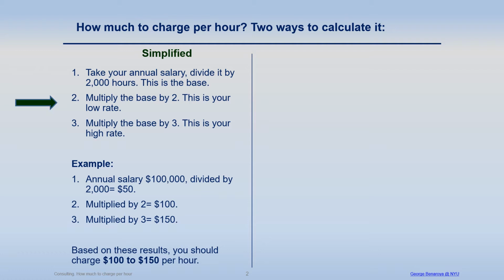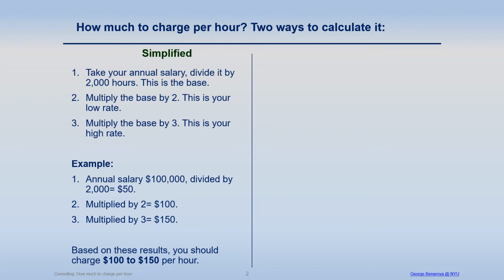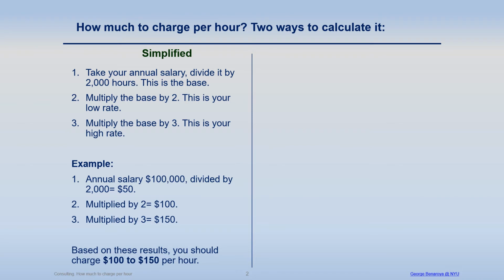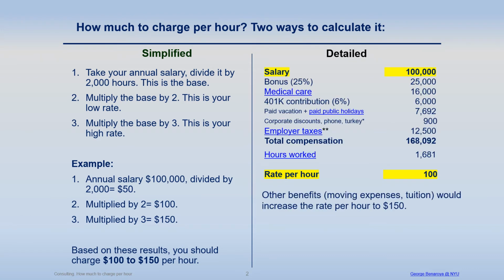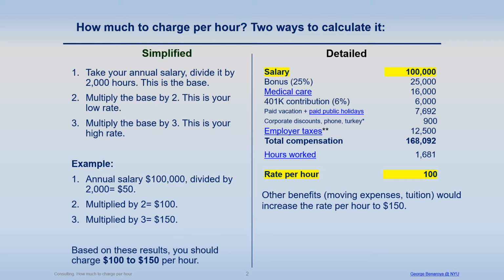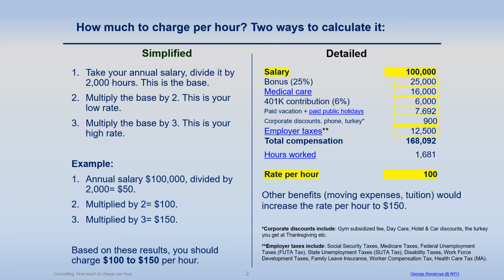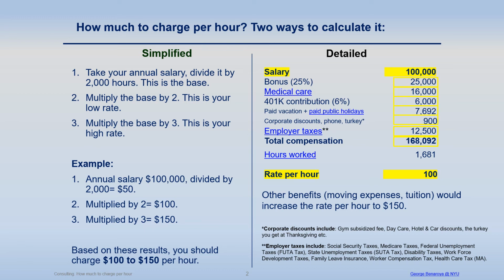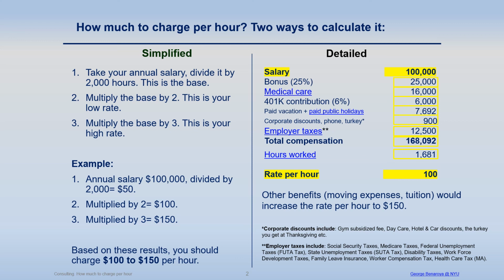Consulting. How much to charge per hour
There are 2 ways to calculate how much to charge per hour for consulting.
1-The simplified way. You can do it on your head in 10 seconds.
2-The detailed way. This takes into account all benefits (bonus, medical care, 401K, vacation, public holidays), corporate fringe benefits (gym, phone) as well as employer taxes. Either way, the number is exactly the same.